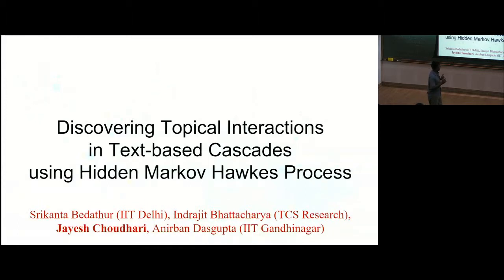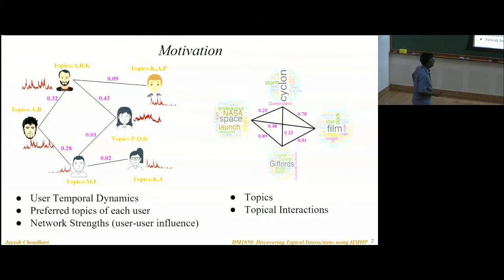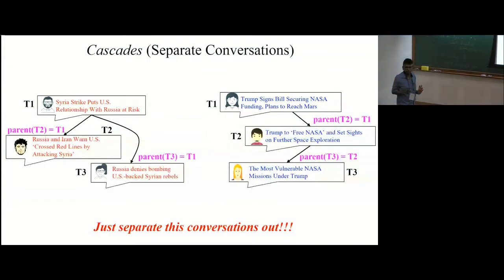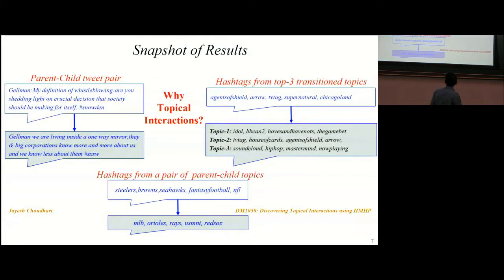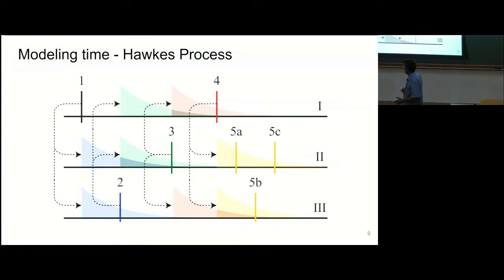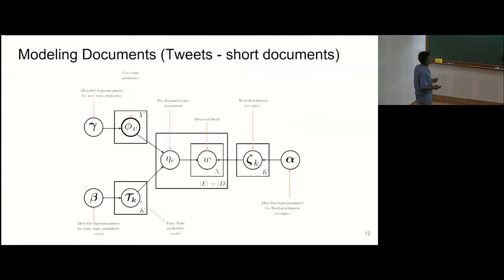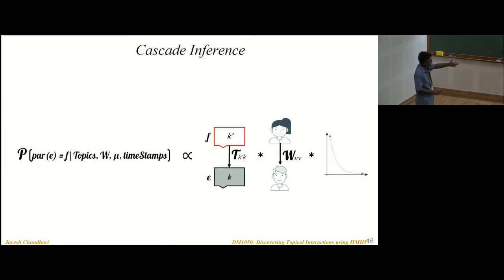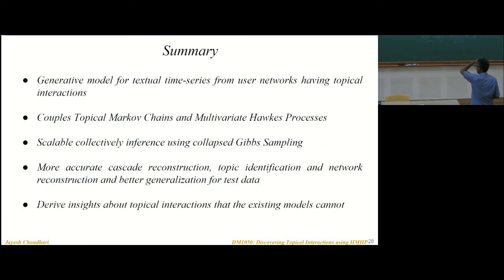Discovering Topical interaction in text based cascades....by Anirban Dasgupta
Program

This two month long program will consist of the following activities:

15 - 31 May, 2019: The two week long Summer School will introduce participants to the most frequently used mathematical and computational methods. They are -

1. Genetic Algorithm (GA) and Game Theory
2. Agent Based Models or Individual Based Models (ABM or IBM)
3. Network Analysis Time Series Analysis
4. Time Series Analysis

31 May - 08 July, 2019: Summer research program. A few selected fellows will get a chance to work on a project mentored by subject experts..

08 - 12 July, 2019: One-week Discussion Meeting. This will have talks by researchers from different areas in Social Sciences with interest in methodologies and applications. The summer research fellows will also present their work. Considerable time will be reserved for discussions and interactions.